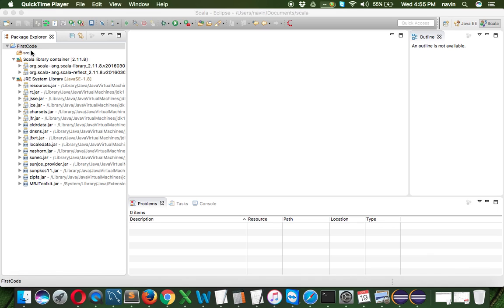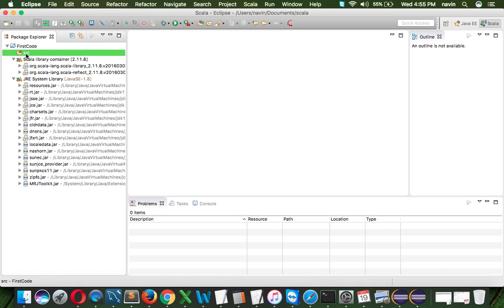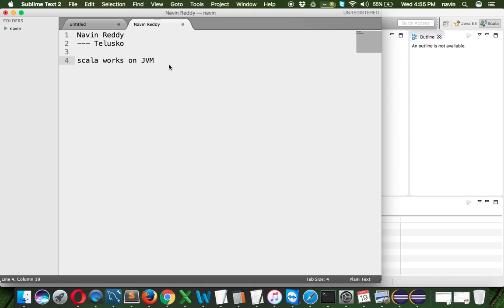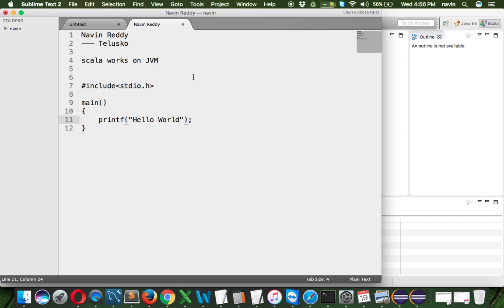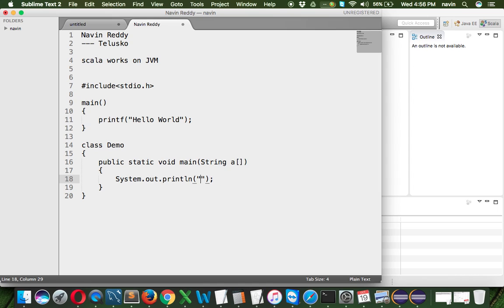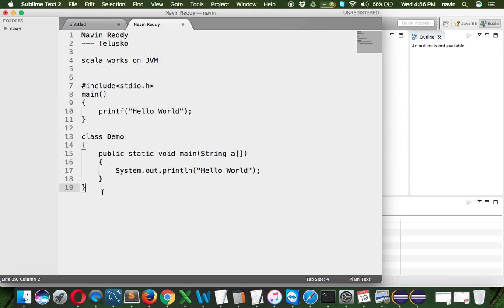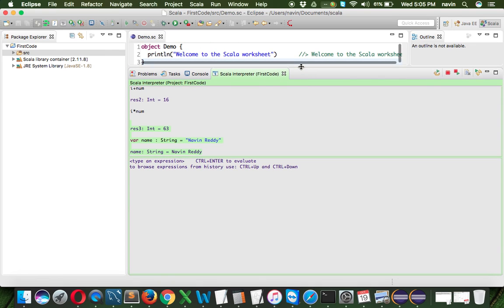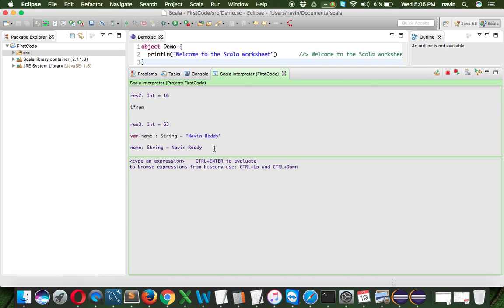Scala First Code Tutorial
This video shows how to create Worksheet, how to use REPL and how to use variables in Scala.

We'll start coding Scala with "Hello World".
Unlike C or Java we don't need to write 5 to 7 lines of code just to print "Hello World" in Scala we can do it in just one line.

We will also see how to declare a variable in Scala.